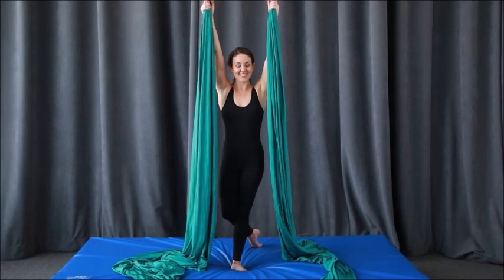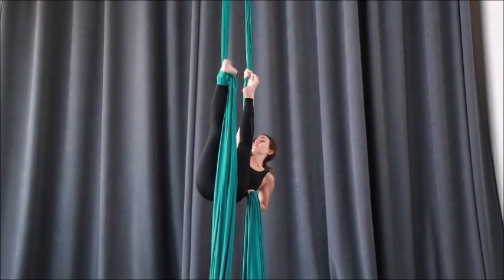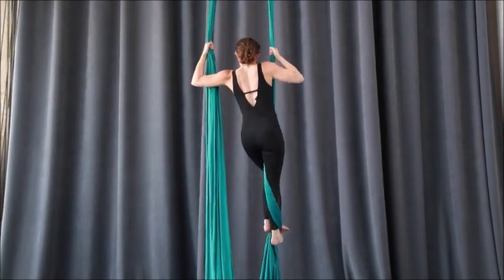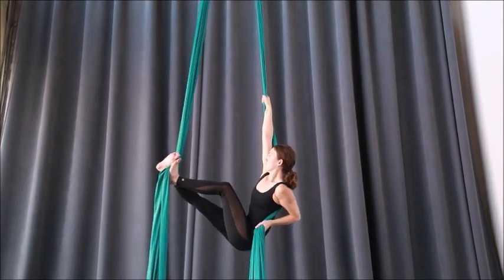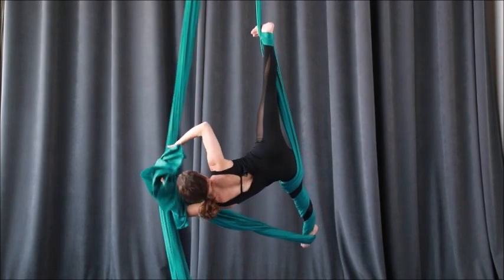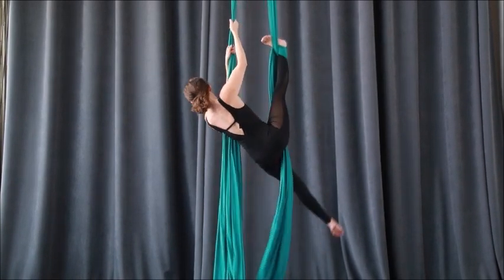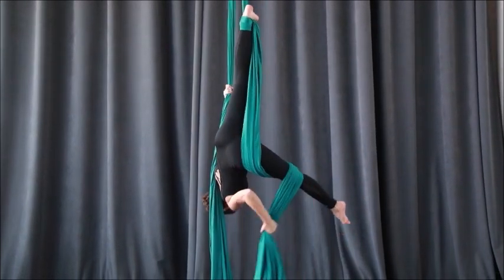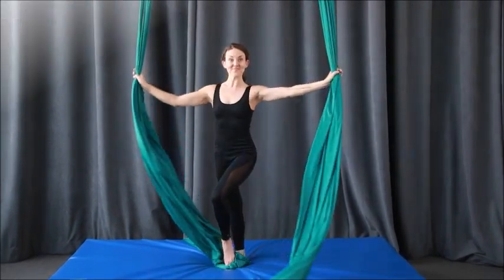Single Ankle Hang to Penché Split - Aerial Silk Tutorial